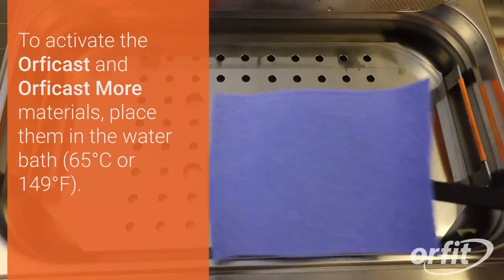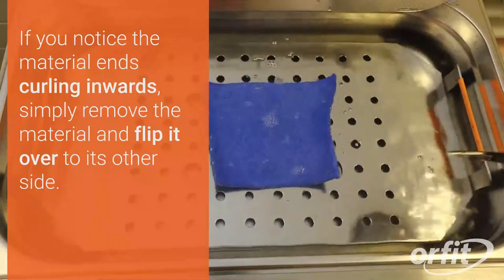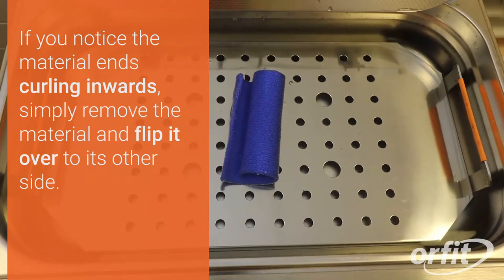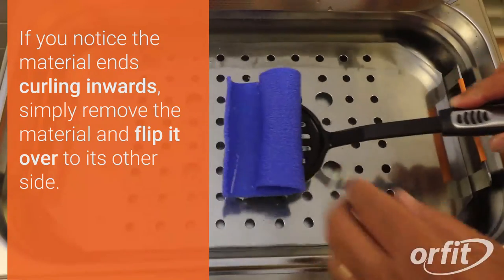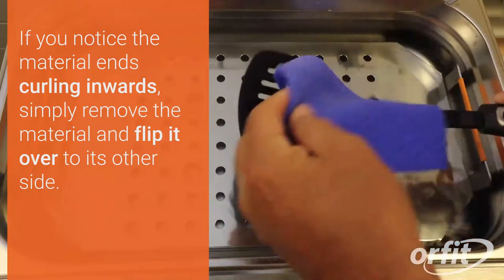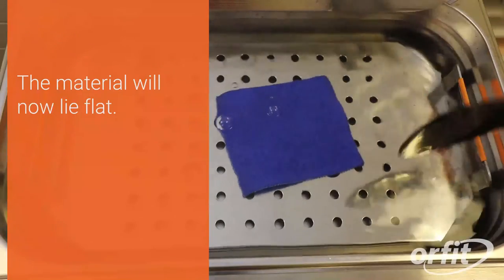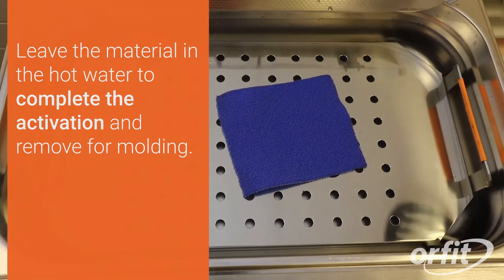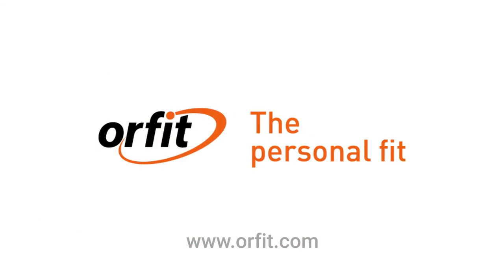Activating Orficast – Tip for curling material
Curling is an inherent characteristic of Orficast More and it does not influence other properties nor the functioning of the material, and the clinical effect of the orthoses.

We're pleased to share with you a short instructional video we've created to guide you on how to effectively manage curling if it occurs.